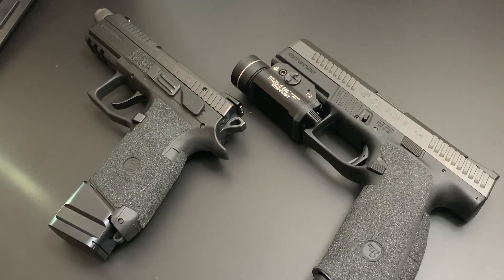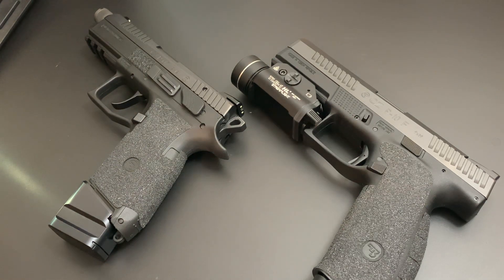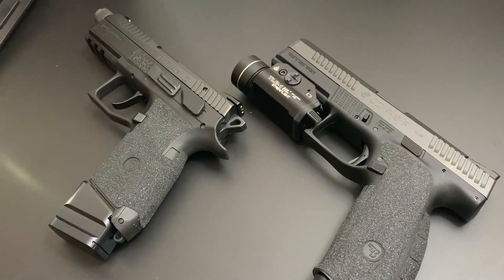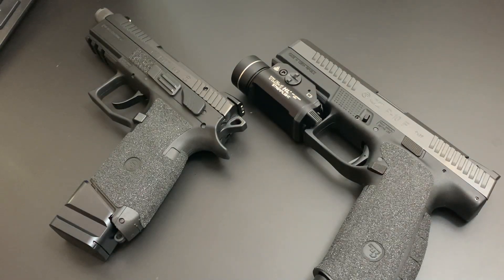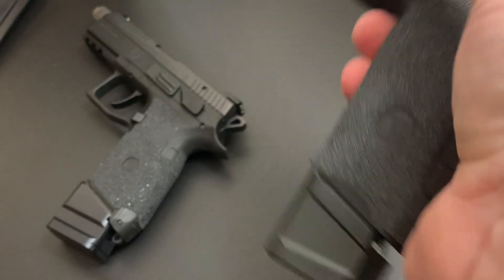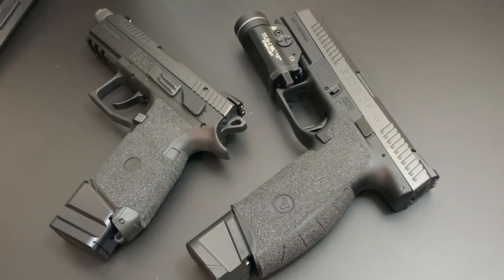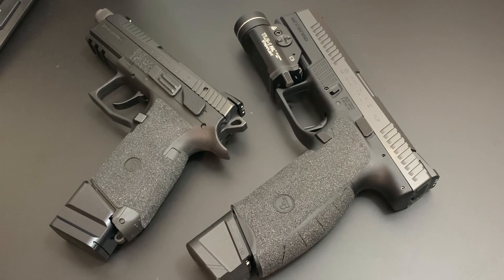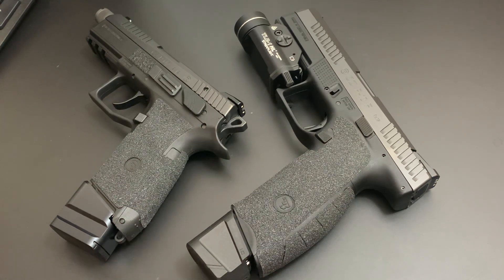CZ is epic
I really enjoy CZs. They make quality stuff and sometimes they are overlooked in the show cases.